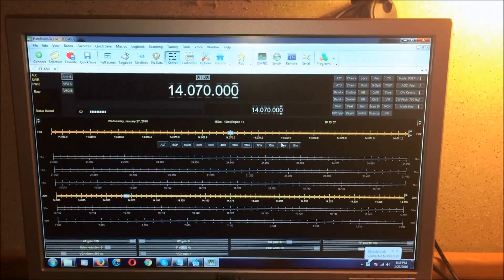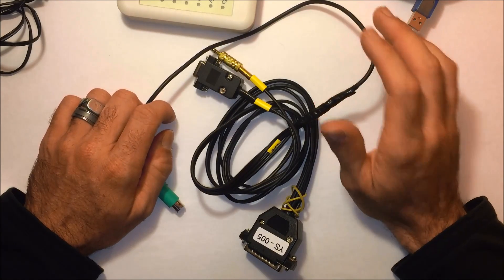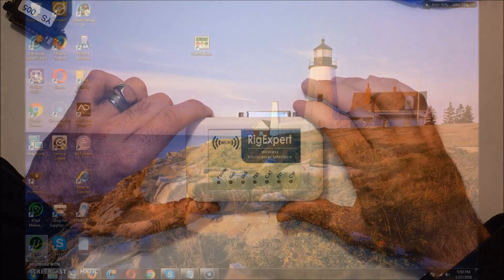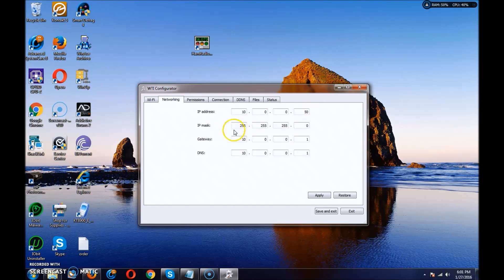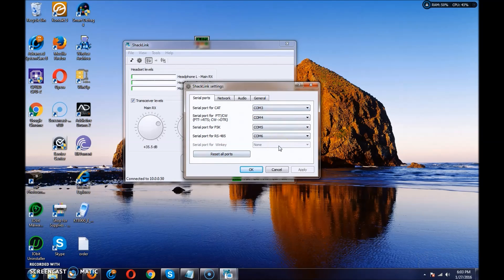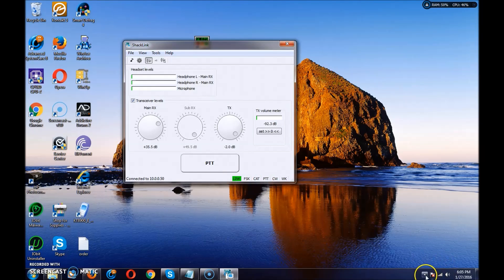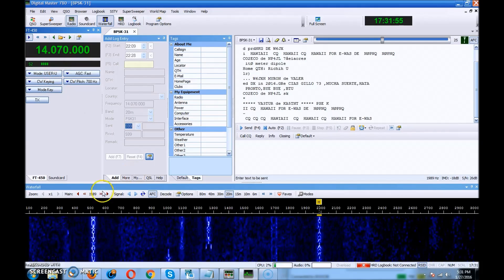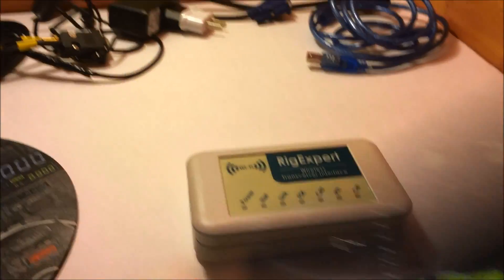Rigexpert remote HF control interface WTI-1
Remote ham radio interface, take your shack anywhere. The WTI-1 allows control of your HF radio anywhere in your home, or anywhere in the world, using WIFI. All you need is a wireless connection in your shack, and your set to go.